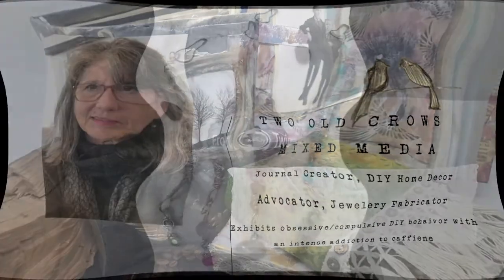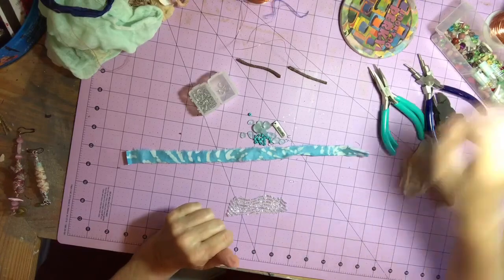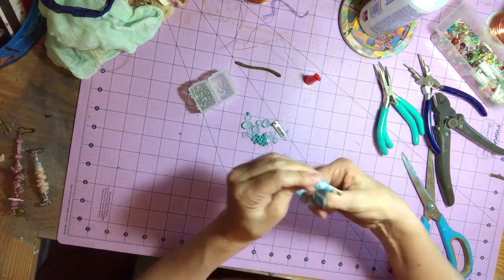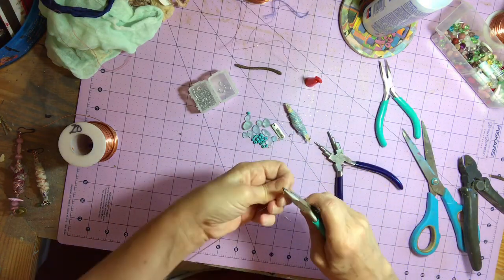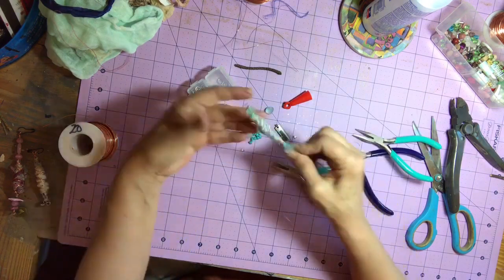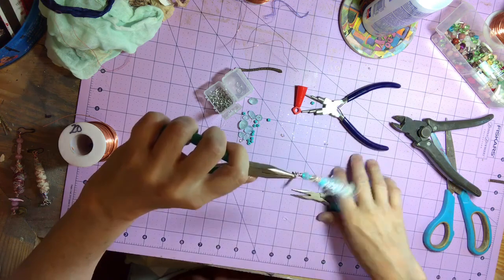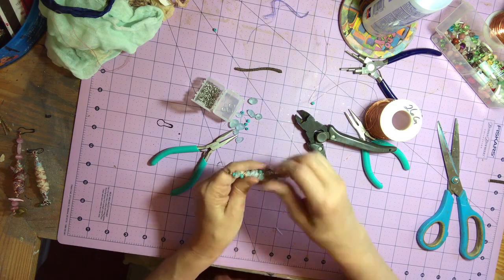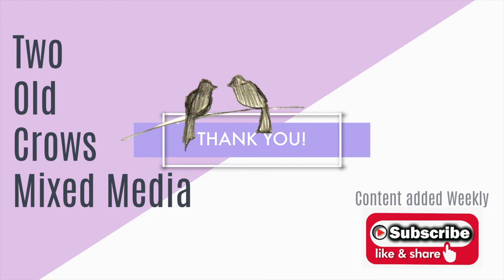Junk Journal Ideas - Spine Ephemera made from a twig - BOHO embellish the spine of your journal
Looking for a Junk Journal Idea?

Making a BOHO BEAD from a twig makes a great spine embellishment for a nature themed junk journal!  This BOHO BEAD is created from a twig, fabric, tulle, beads, glue and wire.  Copper Wire can be purchased from the electrical department at any big box home improvement store.  You can also use any type of craft wire.

Another idea to decorate your junk journal spine:
Make a Boho Bead from a magazine page,  great way to recycle those dated magazines.

htps://youtu.be/9ggC-7-Ojxg